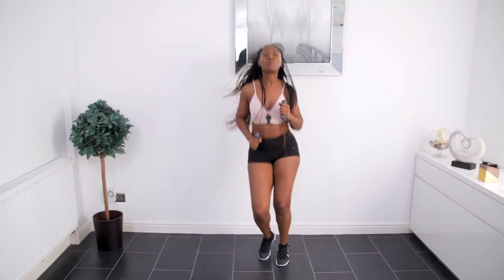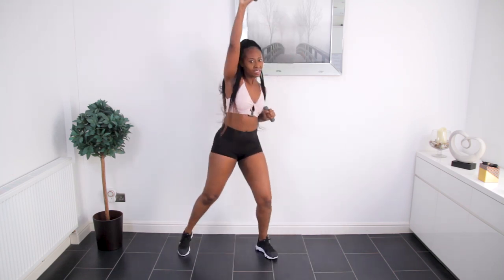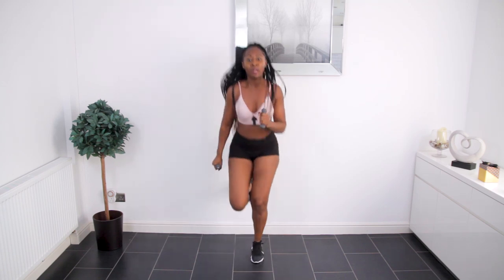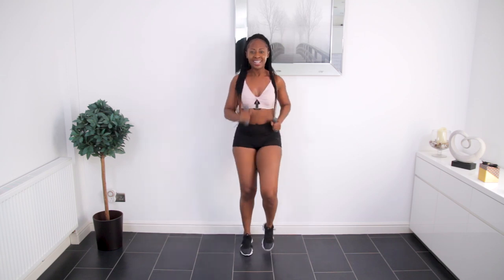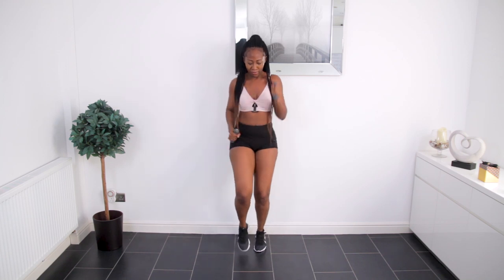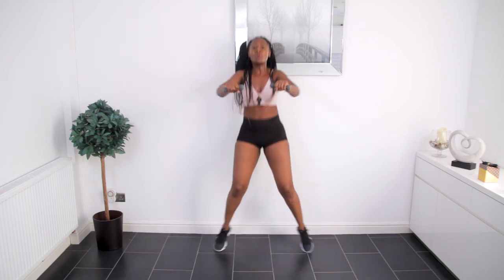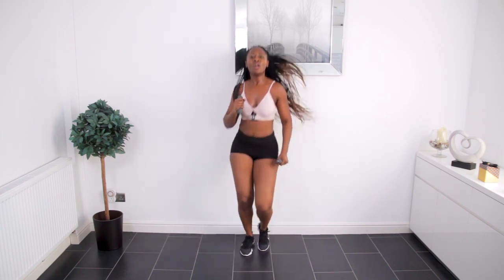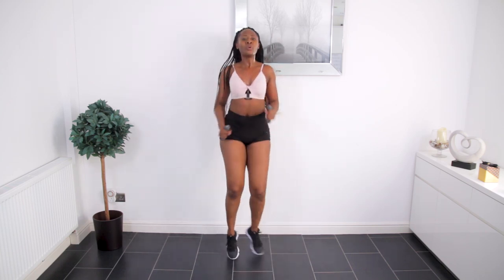Arm Workout With Dumbbells for Women (EFFECTIVE) | Afro Workout Music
👉Sign up for the AFROBEAT ENERGIZER! DANCE CHALLENGE – it's FREE! 🎶🎉

💌 Once you sign up, I'll send a welcome email with all the details you need to get started.
Your first energizing routine lands immediately!

Always warm up for 2-3 minutes before doing ANY workout. Be sure to consider the rest of your workout commitments as you decide which workouts to do. 20 - 30 min total per day is a good amount!

ABOUT AFRIFITNESS

If you're looking for fun afro dance workout videos then you've come to the right place. I’m Rachael Okesola,  the creator of Afrifitness and an expert in afro dance fitness & wellness.

I firmly believe that fitness should be accessible to everyone regardless of where you live in the world. No matter what shape or size you are or where you are in your journey, my aim is to inspire, motivate, and teach you to adopt a healthier lifestyle that will change your life forever.

The Afrifitness training style incorporates various techniques including African dance cardio, resistance training and high intensity interval training as you move to the powerful beats of afro music.

Don't waste your time with exercises that burn minimal calories - my afro dance fitness workouts will have you loving being fit and will burn major calories too. You'll even learn some cool dance moves at the same time.

All information provided by Afrifitness is of a general nature and is furnished only for educational/entertainment purposes only. No information is to be taken as medical or other health advice pertaining to any individual specific health or medical condition. You agree that use of this information is at your own risk and hold Afrifitness harmless from any and all losses, liabilities, injuries or damages resulting from any and all claims. This disclaimer applies to all videos existing and in the future.